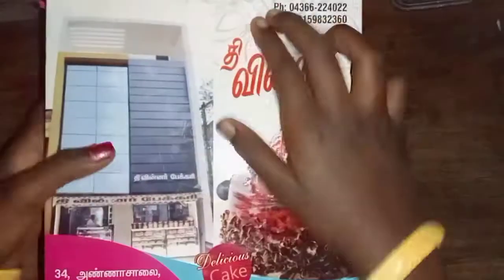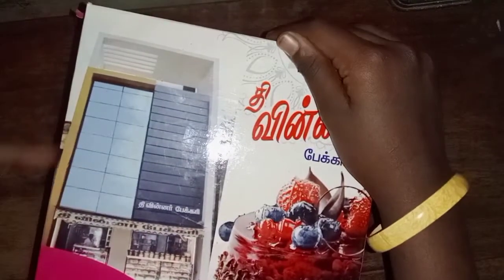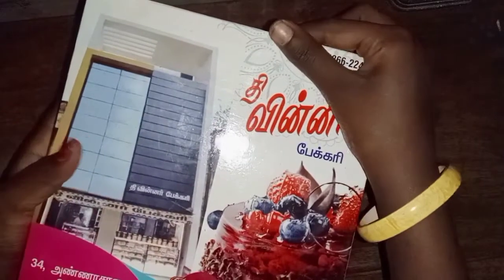waste cake box craft// art from waste// waste cake box craft ideas// kk crafty